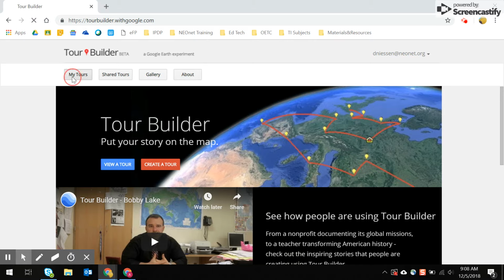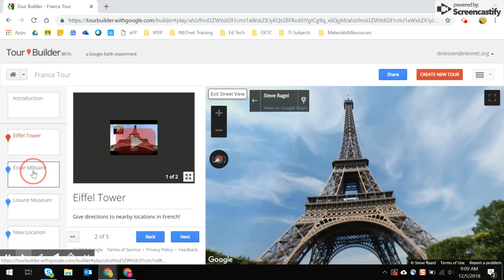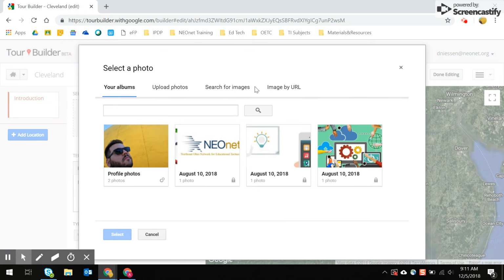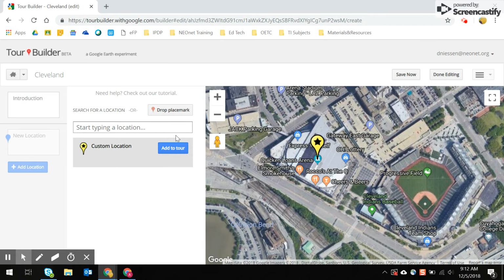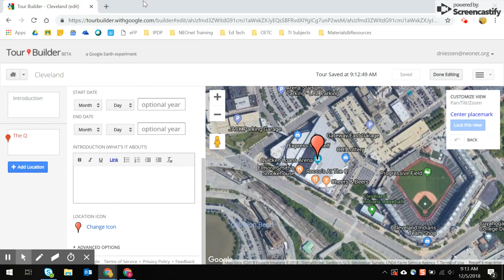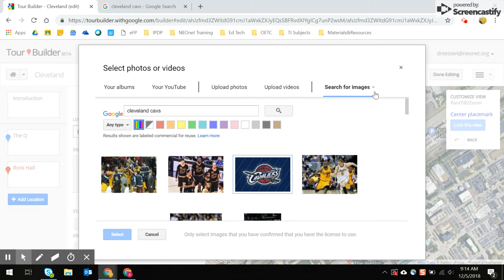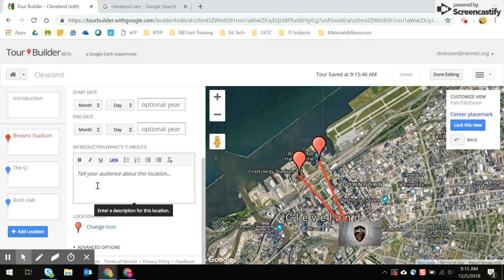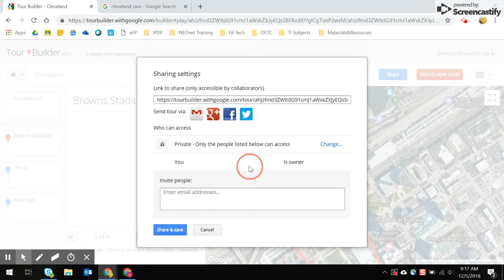Google Tour Builder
Students or teachers can create digital tours with Google Tour Builder. Create stops on your tour, add details, pictures, and videos, then share!